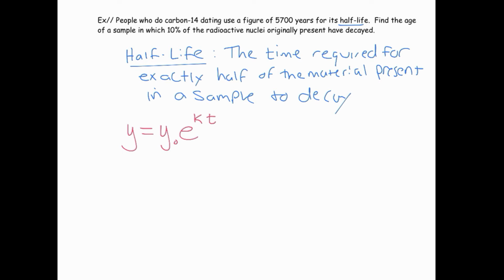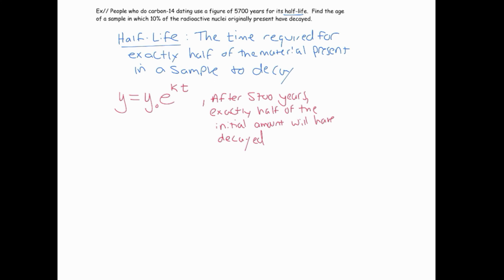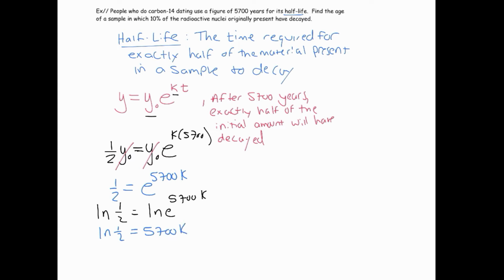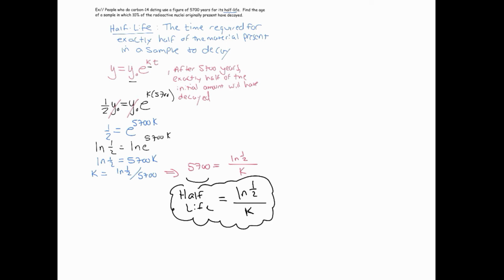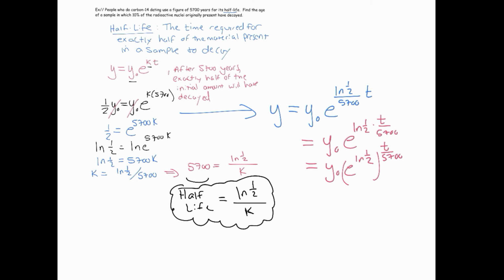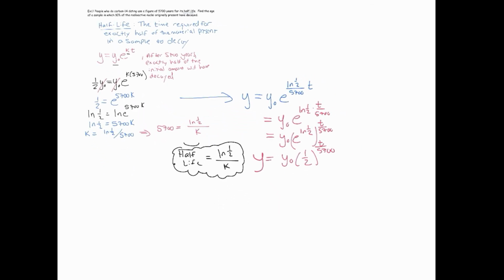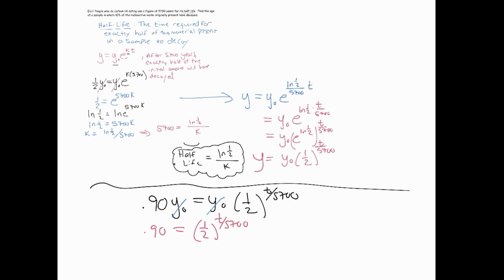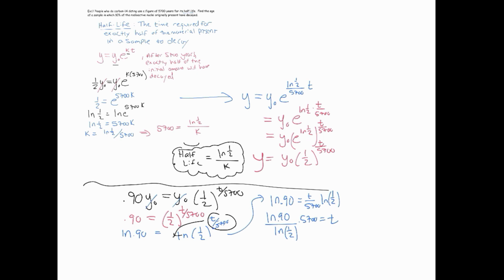The Half Life Formula